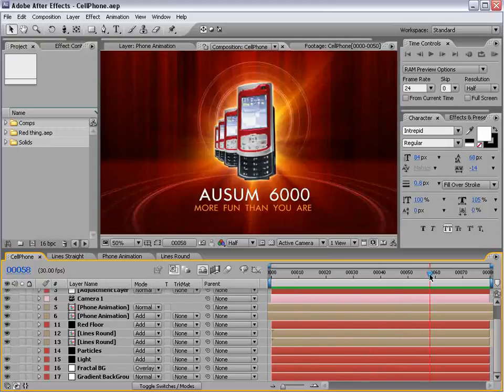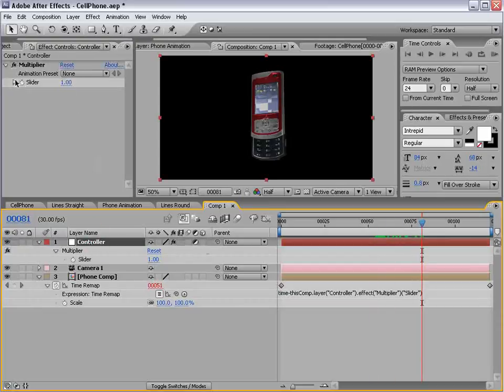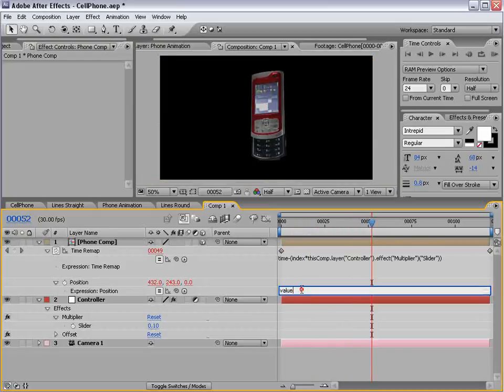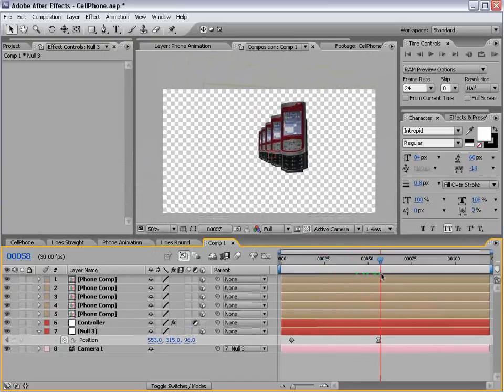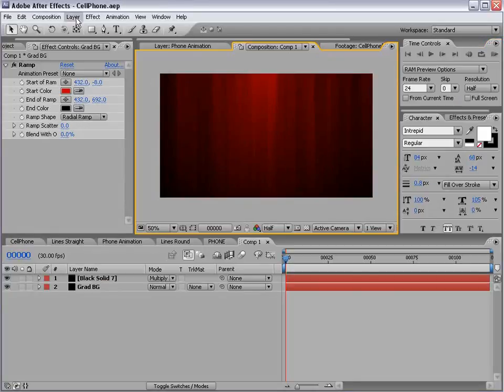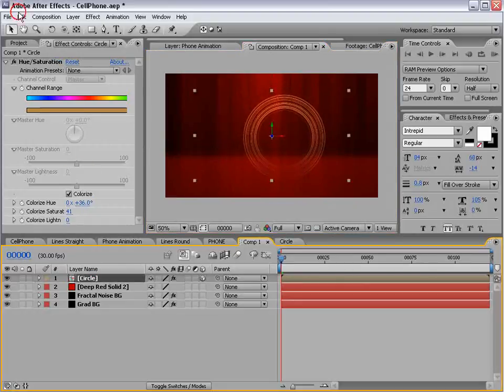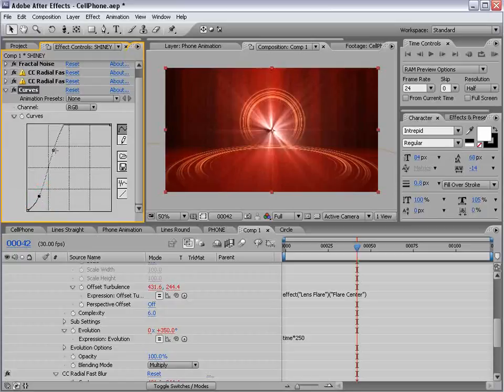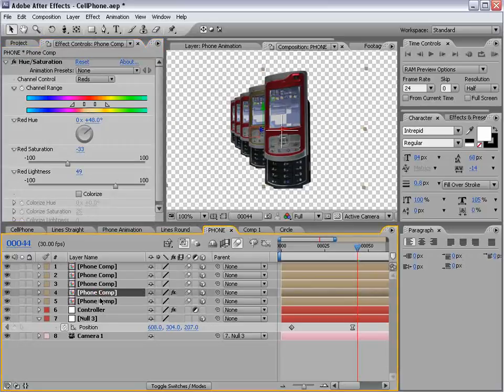69 - 3D Offset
Learn powerful expressions for animating objects
Animate a cellphone in 3D space and custom space